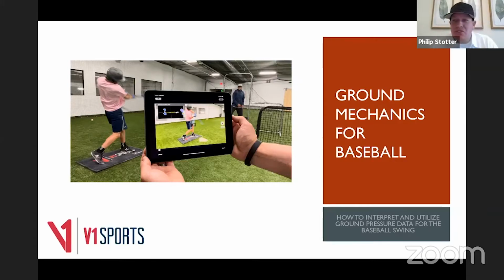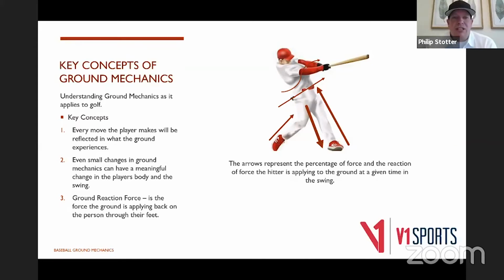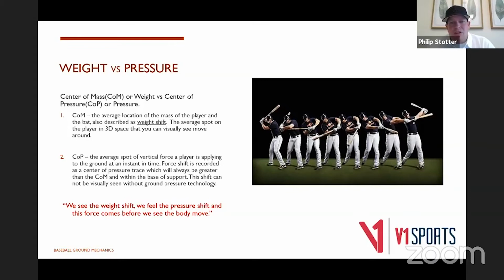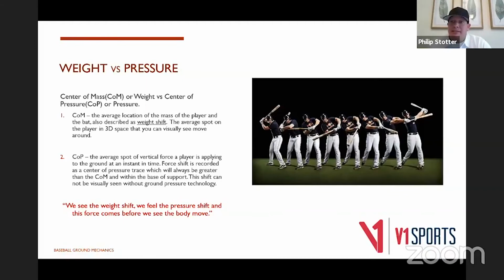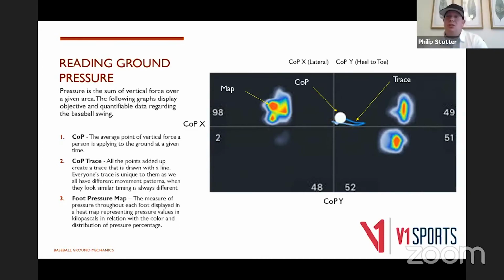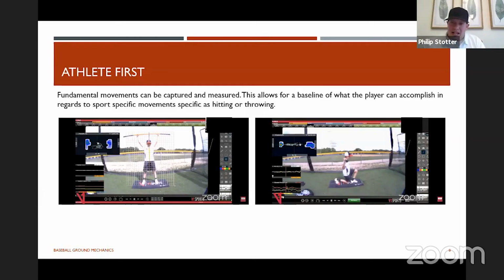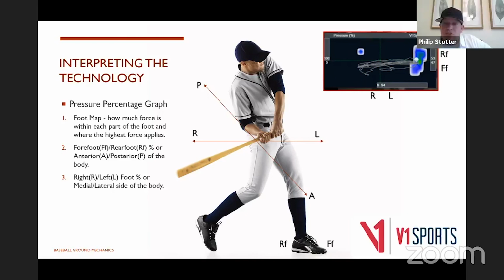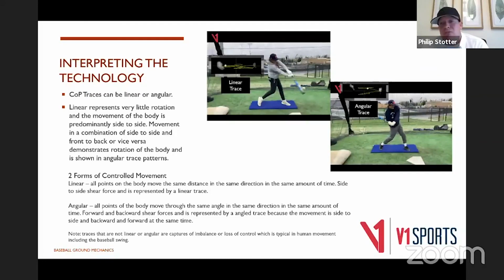Baseball Ground Pressure 101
In this webinar, V1 Sports Director of Sports Science and 25-year Biomechanics Expert Phil Stotter will provide an overview of pressure mat basics including the theory behind ground mechanics in baseball.

Phil will discuss the importance of measuring and analyzing a player's ground forces in order to improve technique. He will provide an overview of the V1 Pressure Mat and the three forces it measure: pressure, vertical force, and velocity.

We will cover:

- What the V1 Pressure Map measures and how it works
- The three forces measured: pressure, vertical force, velocity and how to read the data graphs
- Where and how it can be used in the field, cage, pen, and in the weight room
- Example analysis of a player's pressure traces including what drills they used to improve
- Common pressure trace faults among baseball hitters and simple drills for improvement